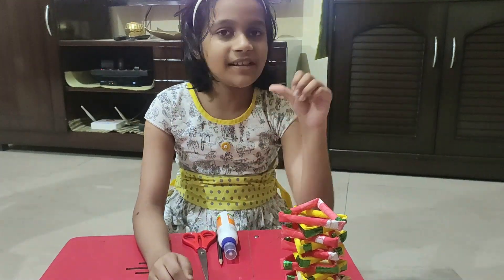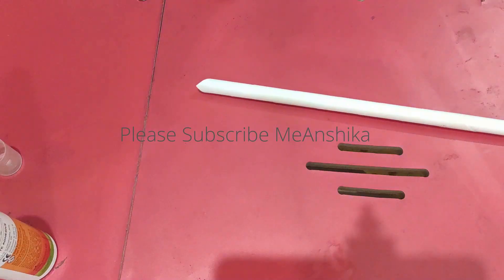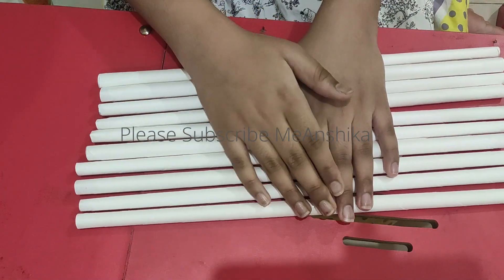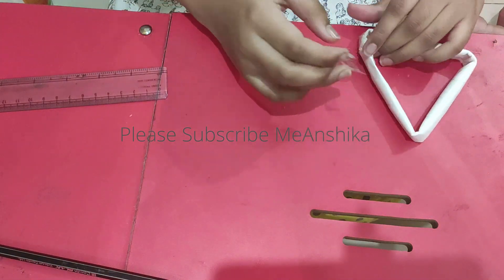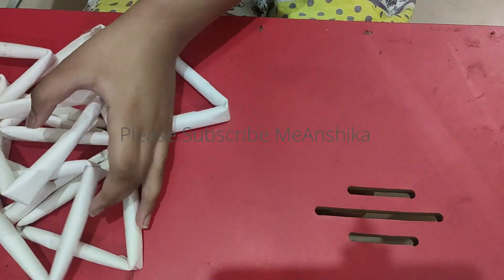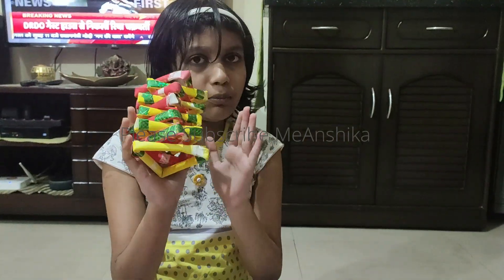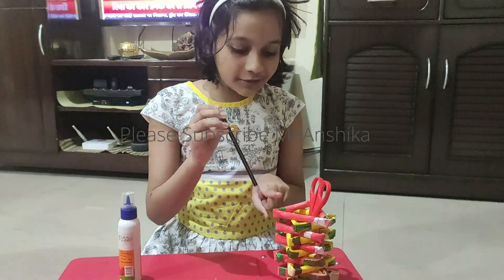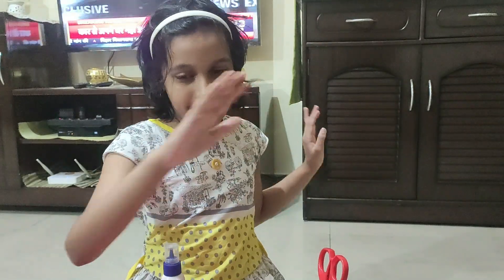Pen stand made by paper | A school project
Please follow the YouTube guidelines and cyber crime law before posting any hate comments.

In this channel you will find study related videos interesting for school children and kids. Most of the videos in this channel are of DIY, School projects, Fun activity, story and knowledge type. Besides these, I upload videos on pencil box, solar system model, travel videos etc. Hope you will like my videos and your subscription to my channel will encourage me to make more and more informative and quality videos for you. Don't hesitate to share my videos if you find suitable for others. Your positive feedback will be an encouraging factor for me. Thanks & Regards.

I will follow your request/instruction as soon as I read it. Thank you
Note: This is not a promotional Video